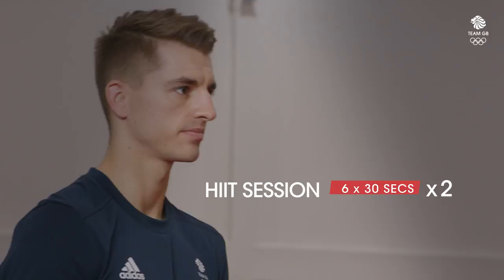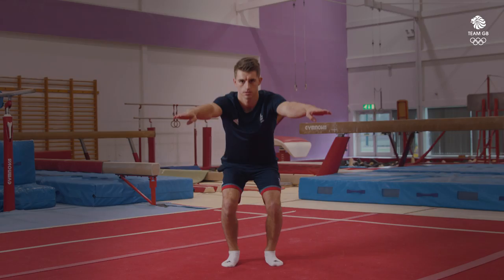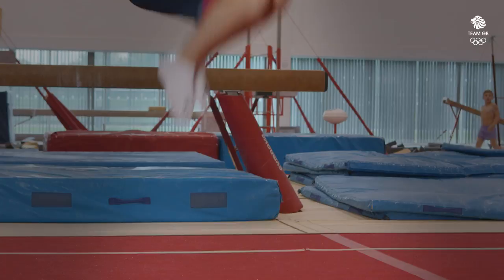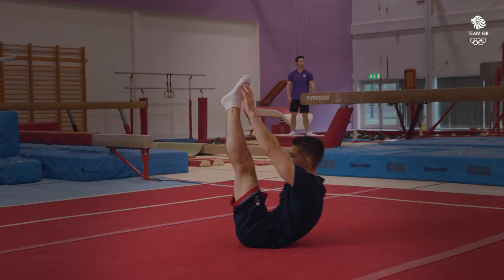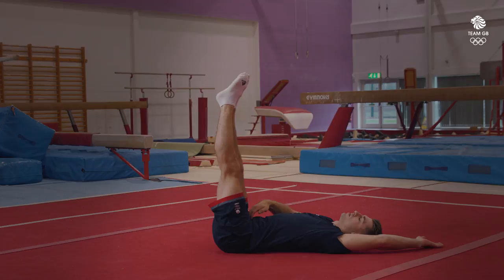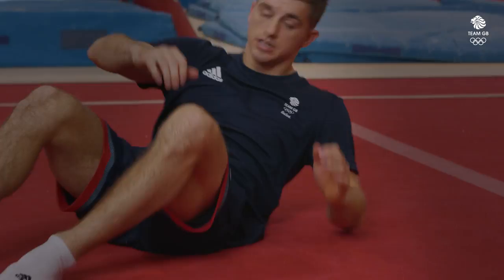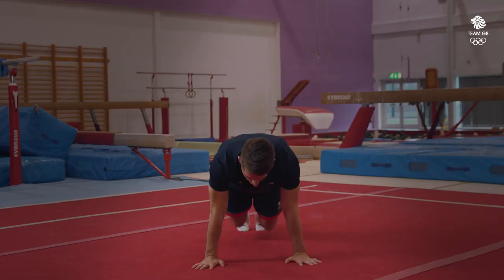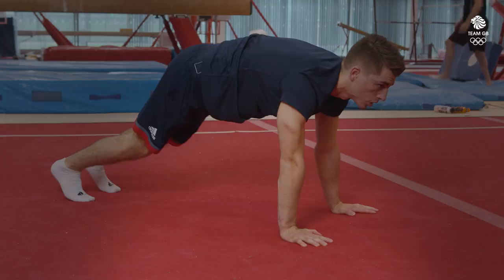Max Whitlock HIIT workout #2 | Workout Wednesday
Double Olympic champion and five-time Olympic medallist Max Whitlock is back with his second workout of the series - 6 minutes of high intensity interval training.

Workout:
2 sets of each exercise
30 seconds each

1. Squat bounce
2. Rebound with Tuck Jumps
3. Raised Leg Crunches
4. Leg Lowers
5. Wrist Presses
6. Half Burpees

Team GB is the Great Britain and Northern Ireland Olympic Team run by the British Olympic Association. Follow Team GB on the road to the Tokyo 2020 Olympic Games: